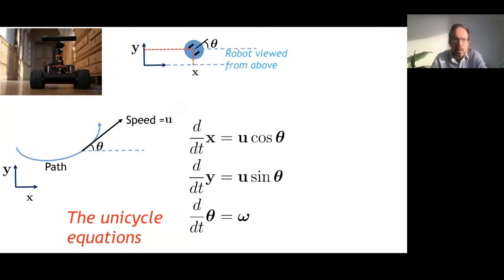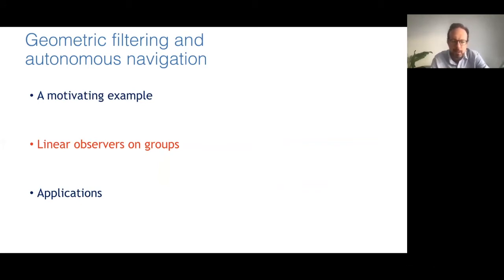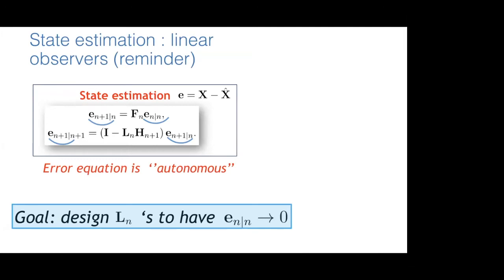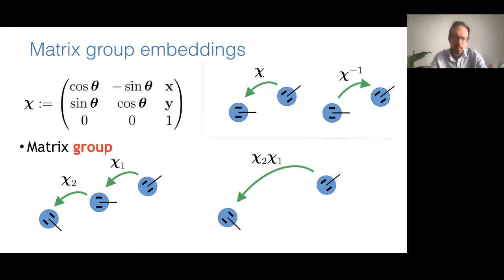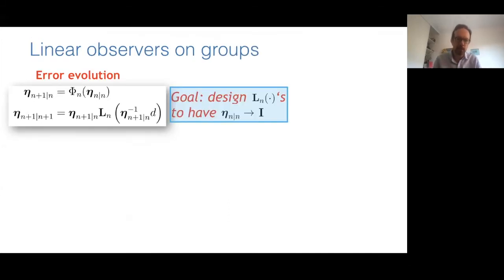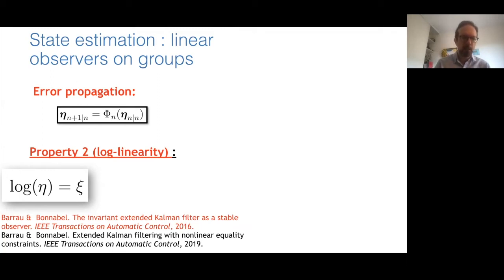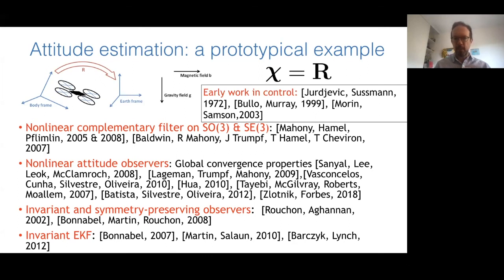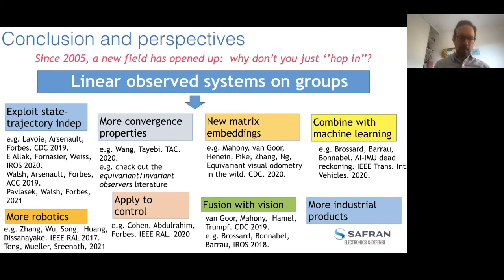Seminar Silvère Bonnabel, 24/09/21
Geometric filtering and autonomous navigation, Silvère Bonnabel, 24/09/2021 (ISS Informal Systems Seminar / Séminaire informel de théorie des systèmes)